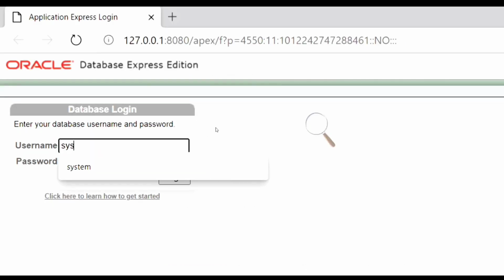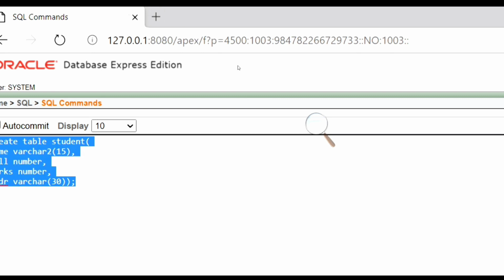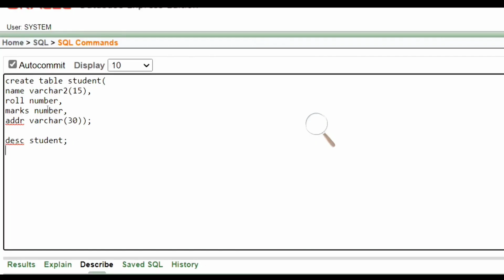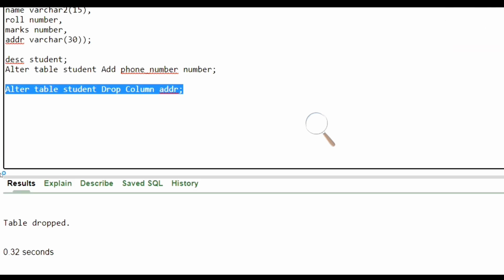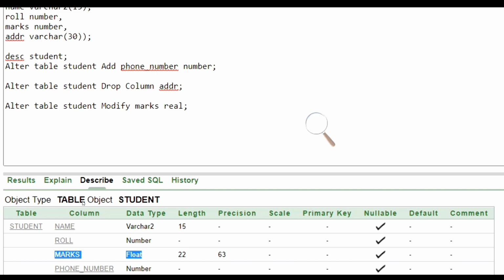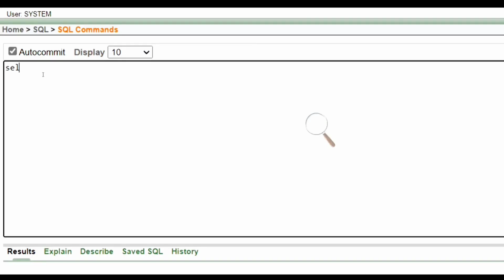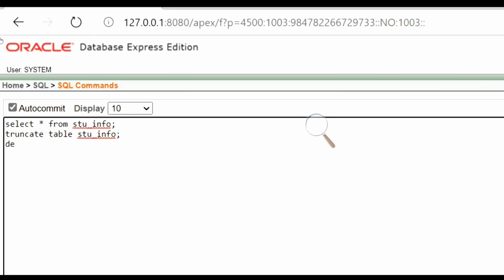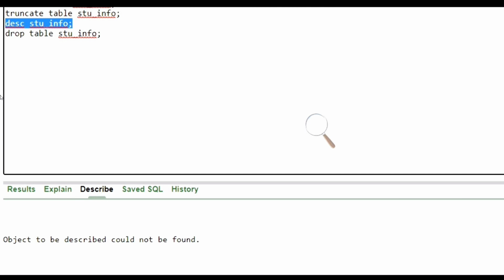What are the different DDL Commands in SQL || DDL commands in SQL with syntax and examples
This is a tutorial on different types of Data Definition Language (DDL) Commands in SQL. Every command is shown with its syntax and demonstrated by executing some example commands.

Software used: Oracle Database 10g XE

DDL : CREATE, DROP | SQL Commands
CREATE Command (DDL) in SQL with Implementation on ORACLE
DDL Commands in SQL
DDL COMMAND IN SQL | Practical implementation of ddl command | DDL COMMAND
Oracle - SQL - DDL Statements
SQL DDL Commands | CREATE,ALTER,DROP,TRUNCATE,RENAME |SQL Datatype & Constraint
DDL Commands in SQL | Oracle Database
DATA DEFINITION LANGUAGE WITH EXAMPLES (DDL COMMANDS)
What is a Data Definition Language - Database Tutorial
What is Data Definition Language? Use of CREATE, ALTER, DROP, RENAME and TRUNCATE Commands